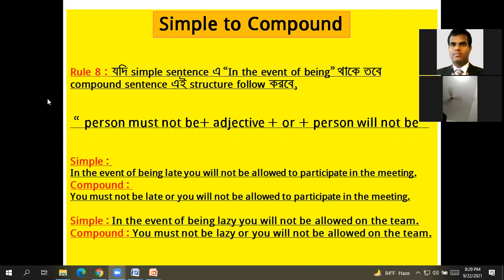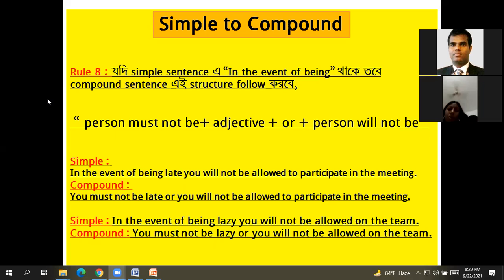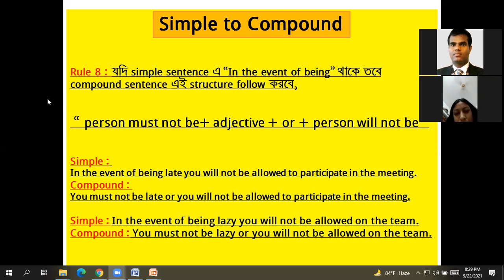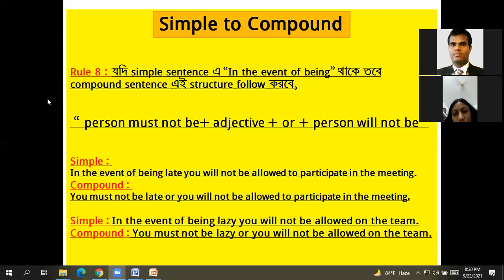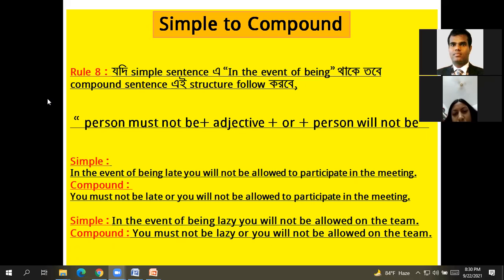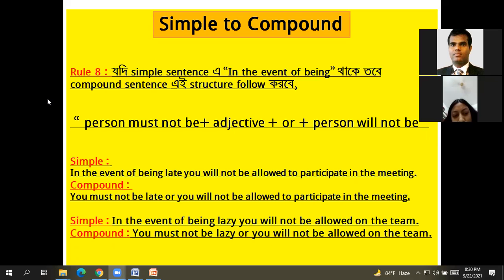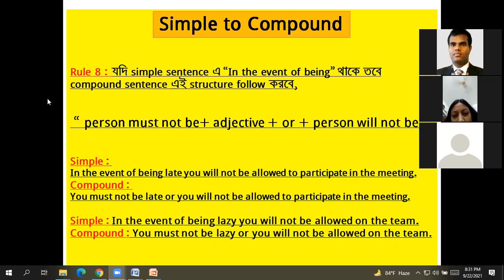# IELTS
Writing Task 1 & 2
Simple to Compound
Rule = 8